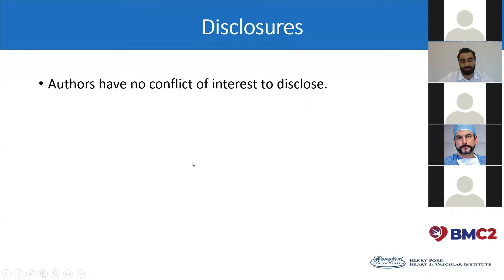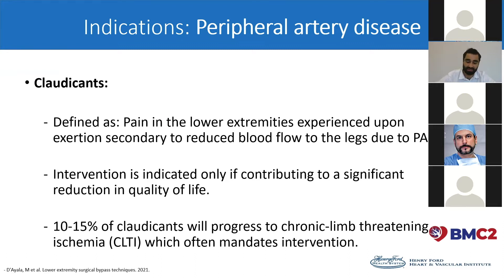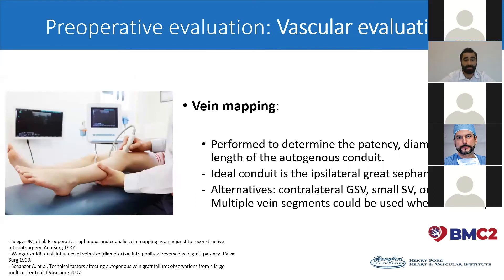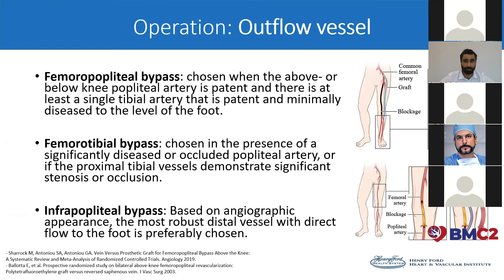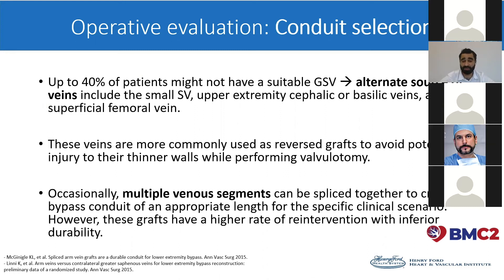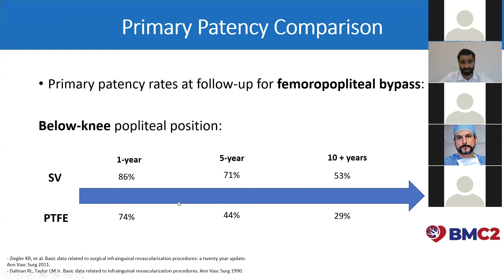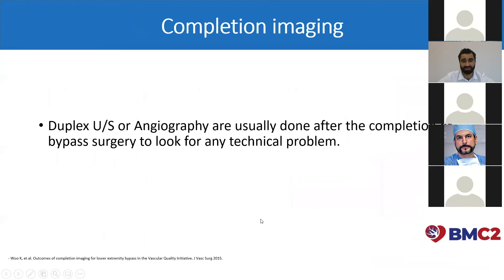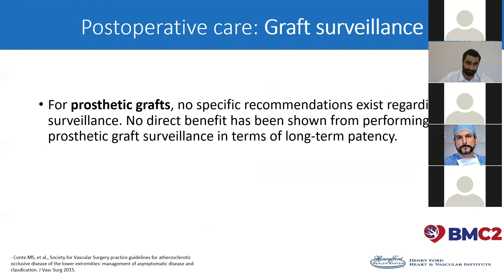Dr. Abdul Kader Natour presents "Lower Extremity Bypass"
Dr. Abdul Kader Natour presents "Lower Extremity Bypass" during the BMC2 Vascular Surgery Coordinator Meeting on 4/20/22.

Learn more about BMC2 at bmc2.org.

Support for BMC2 is provided by Blue Cross and Blue Shield of Michigan and Blue Care Network as part of the BCBSM Value Partnerships program. Although Blue Cross Blue Shield of Michigan and BMC2 work collaboratively, the opinions, beliefs, and viewpoints expressed by the author do not necessarily reflect the opinions, beliefs, and viewpoints of BCBSM or any of its employees.